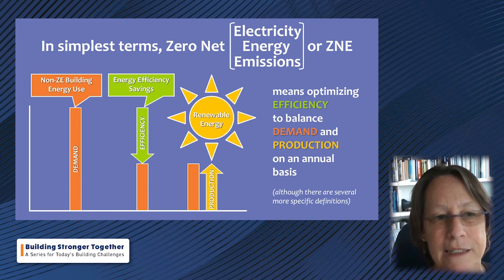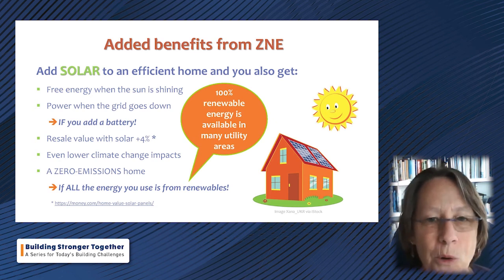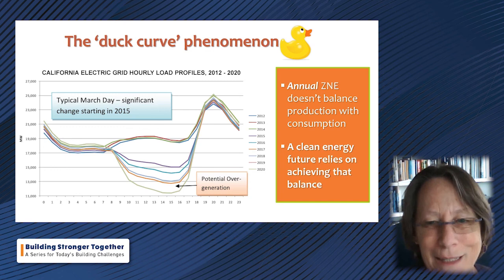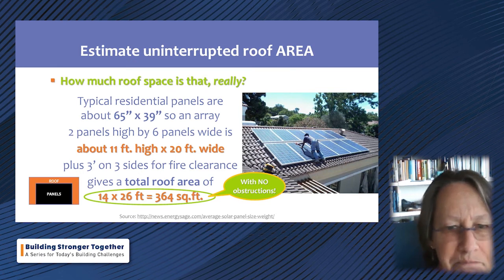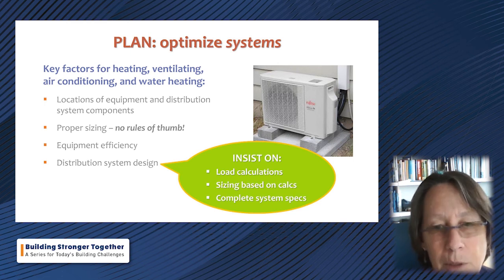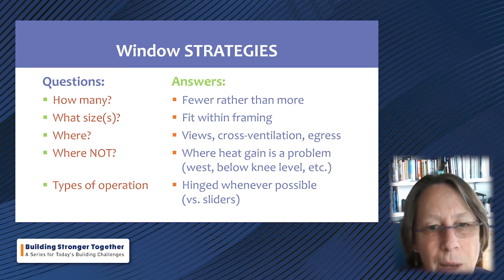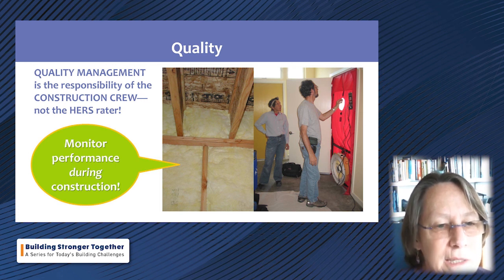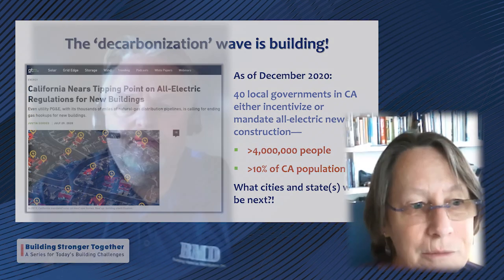Building Stronger Together Webinar Series - Zero Net Energy (ZNE) with Ann Edminster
Zero Net Energy (ZNE) is the unprecedented avenue to transform the way buildings use energy. Ann Edminster shares her expertise to answer these questions in this webinar episode:
• What’s the difference between Title 24 and ZNE?
• What are the differences between the three ZNEs: energy, electricity, emissions?
• What’s different about designing a ZNE home vs. any other home?
• And what about building a ZNE home—how is that different from conventional construction?
• What kind of growth and change are there in ZNE home building?

BMD's family of businesses have teamed together to create monthly webinars that cover topics from adding large scenic openings, net zero energy requirements to modern trends.